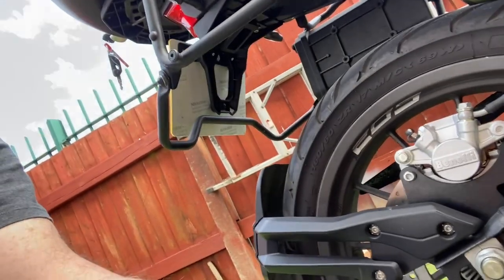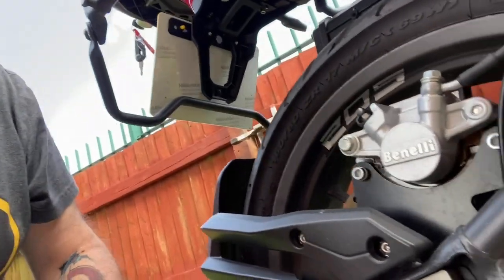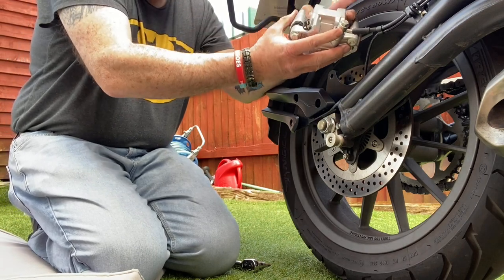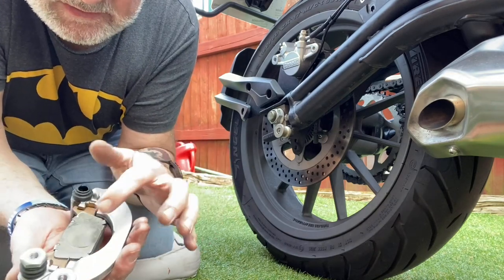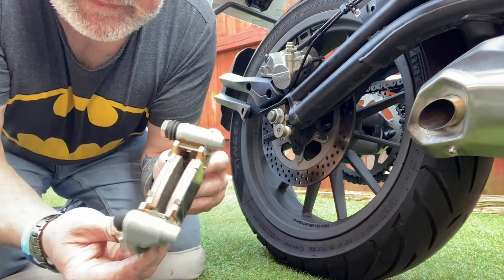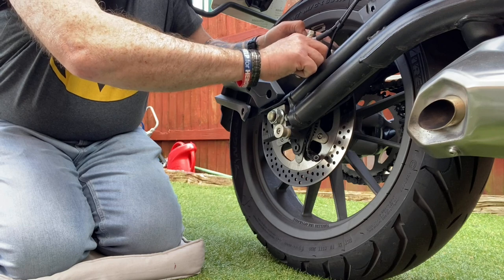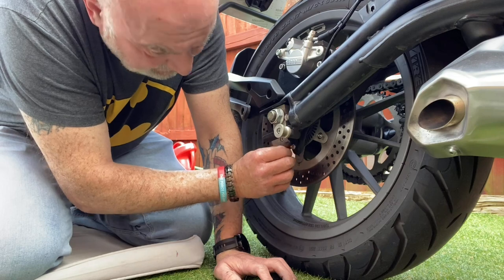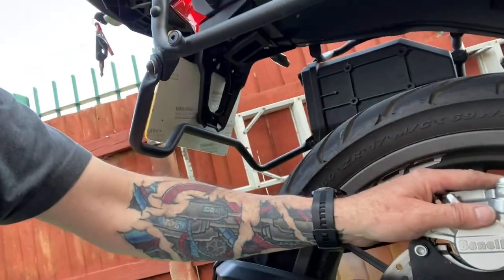Upgraded REAR BRAKE PADS on Benelli TRK.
Guys I’ve never done this before so bear with me .